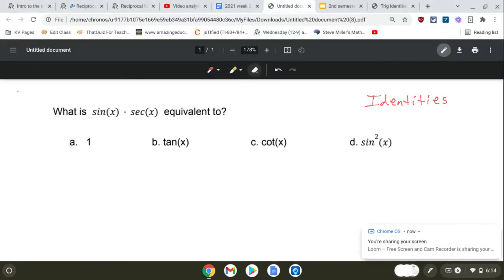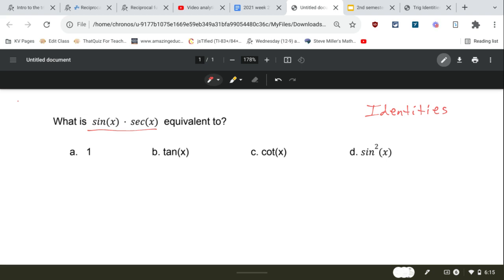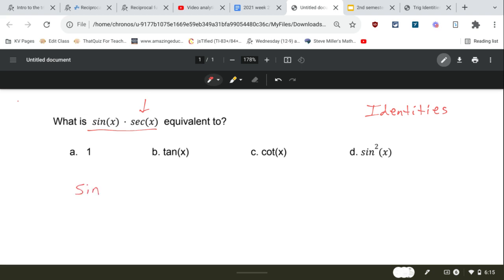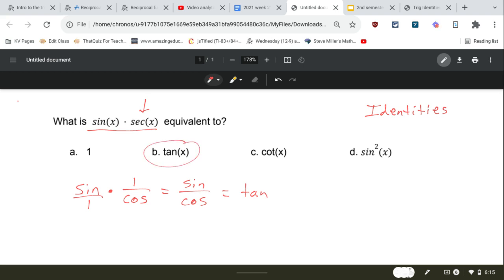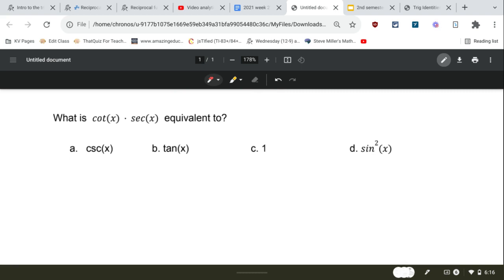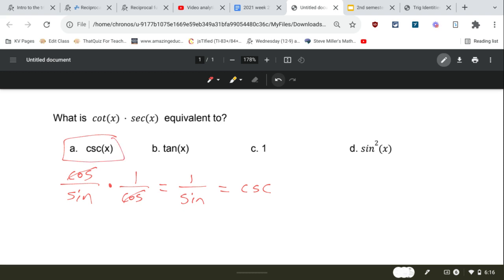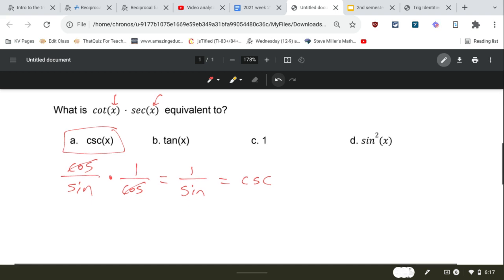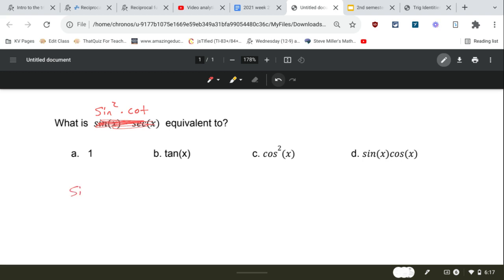Reciprocal trig identities